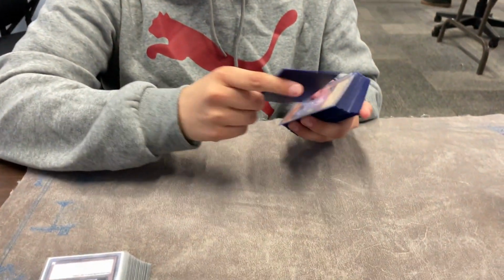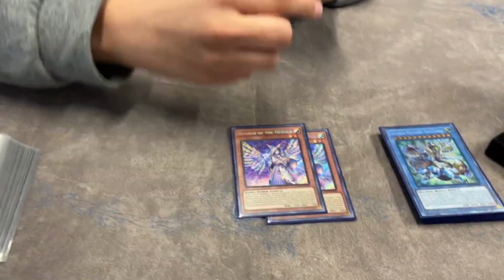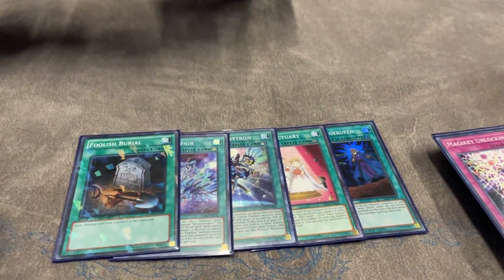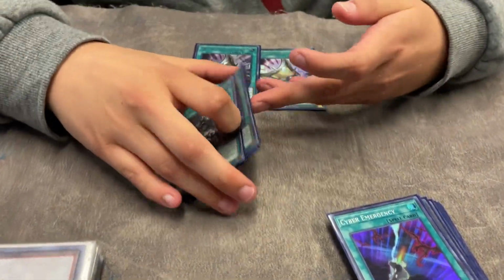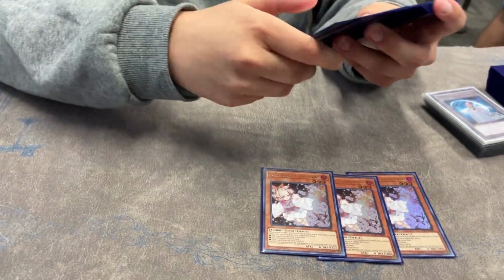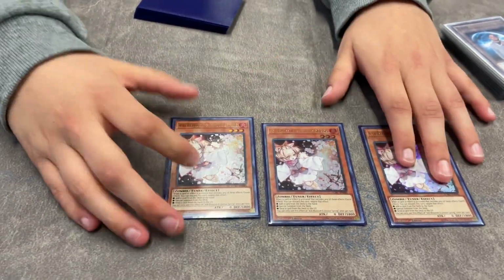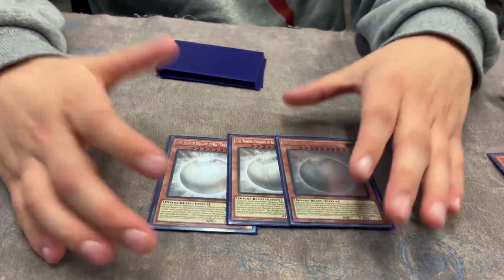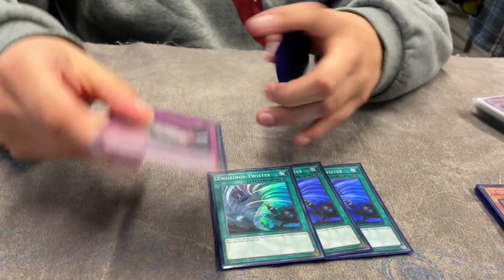Lucas B. 1st Place - Undefeated Drytron - Niagara Regionals Yugioh Deck Profile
Congrats to my good friend Lucas B for his 1st place performance last weekend at the Niagara regionals